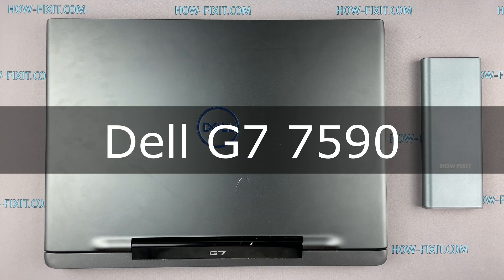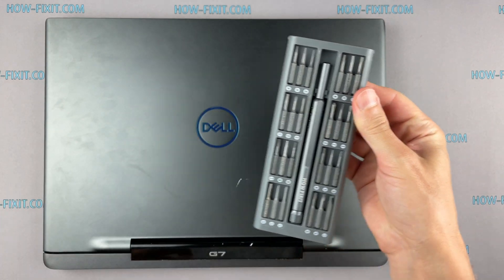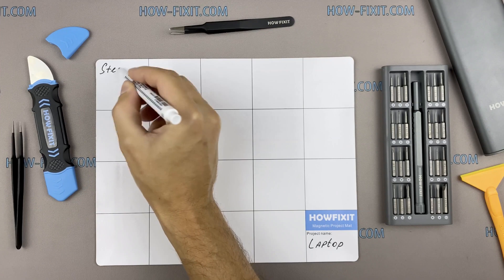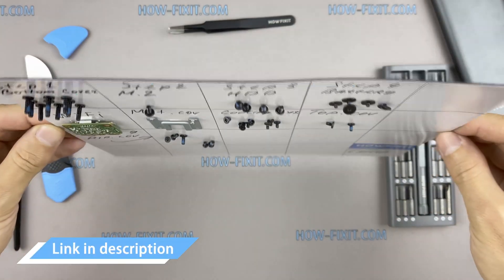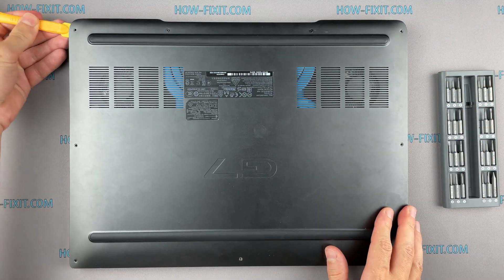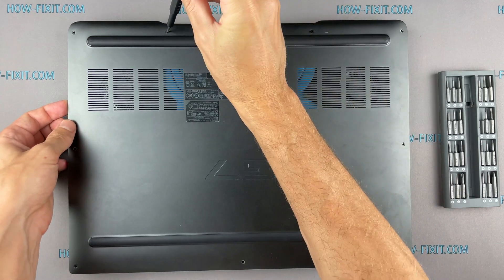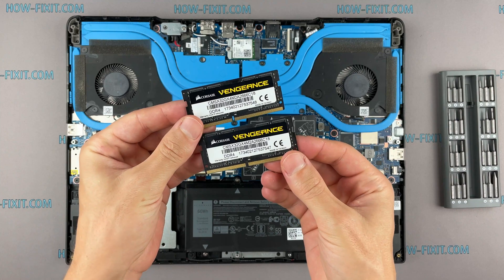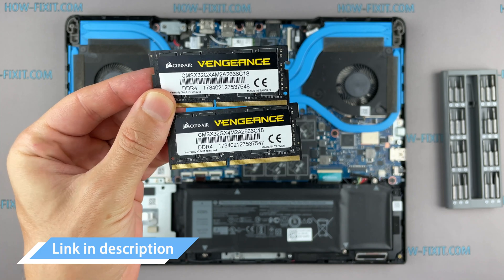Dell G7 7590 RAM Upgrade and Installation Guide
In this detailed tutorial, I'll walk you through every step of the installation process, ensuring a smooth and successful RAM upgrade on your Dell G7 7590 laptop.

💻 *DESCRIPTION*
In this comprehensive guide, learn how to upgrade and install RAM in your Dell G7 7590 laptop like a pro! Boost your laptop's performance and speed with these easy-to-follow steps. Whether you're a tech novice or an experienced user, this DIY tutorial has got you covered. Say goodbye to sluggish performance and hello to smoother multitasking and faster processing! Watch now and level up your laptop's capabilities.

🛠️ In this tutorial from HowFixit, we cover:
1. Tools required for laptop RAM upgrade.
2. Precautions before starting the upgrade process.
3. Step-by-step guide to disassembling the laptop.
4. Tips for removing the old RAM module.
5. Installing new RAM module.
6. Reassembling your laptop.